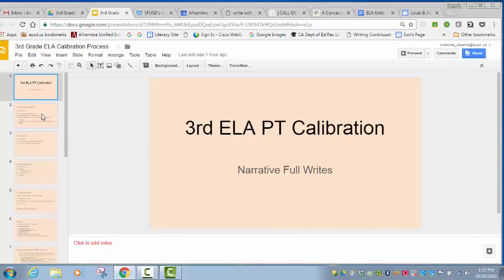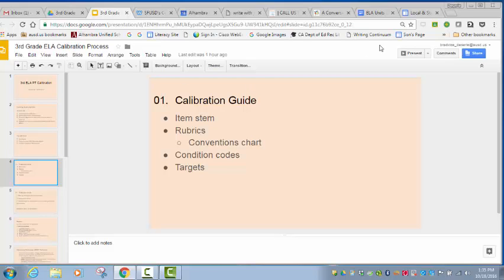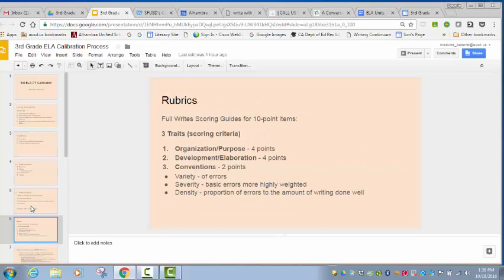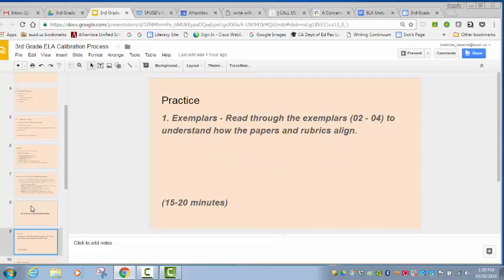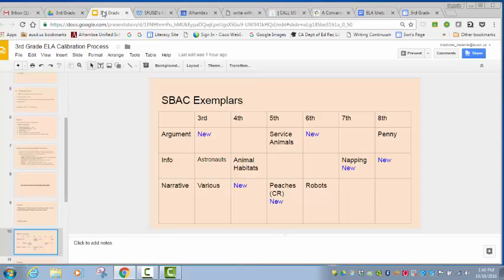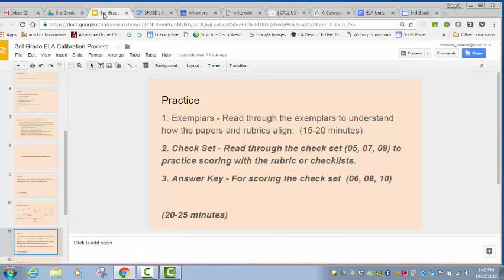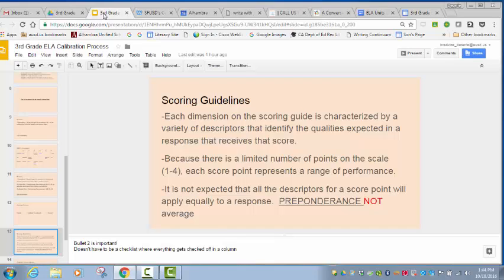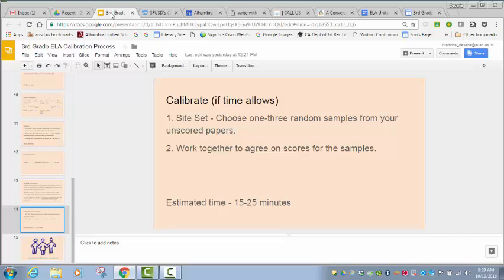3rd Calibration Process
leading teachers through calibrating narrative writing performance task